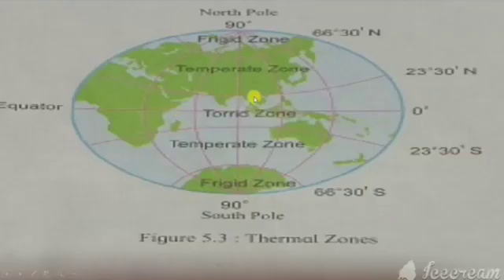Std - 6 Geography - L 5 Part 3